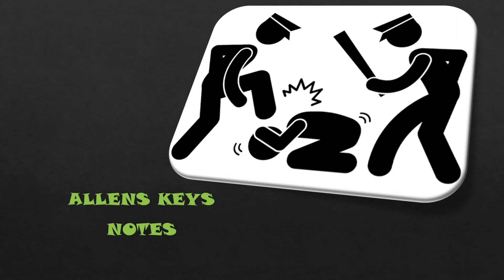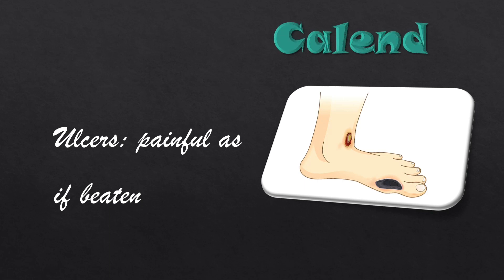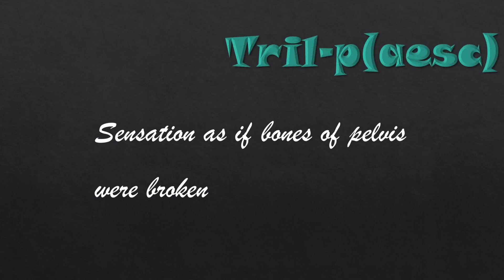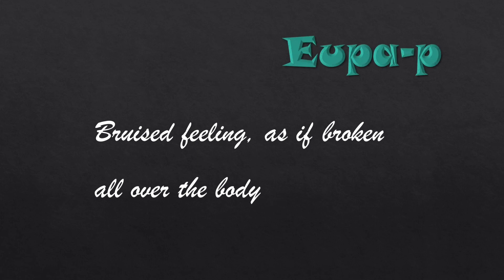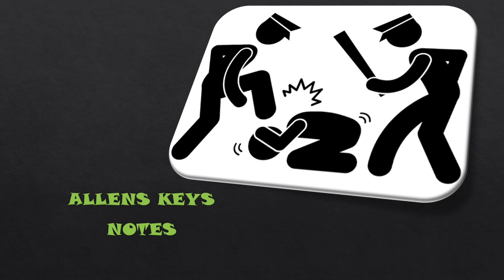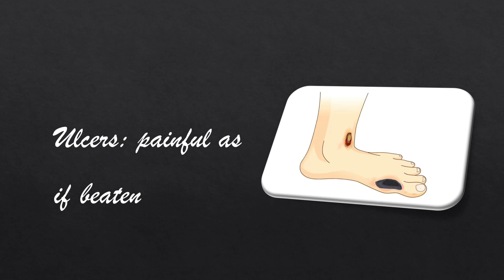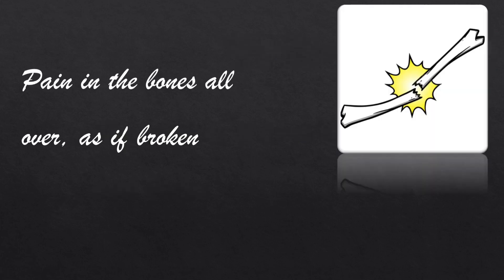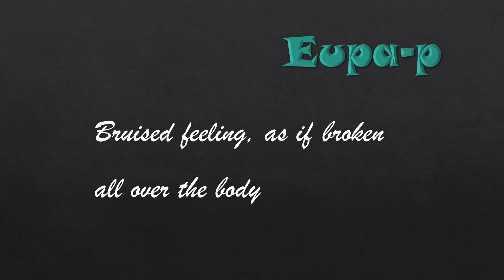Materia medica| As if sensations | TAMIL & ENGLISH